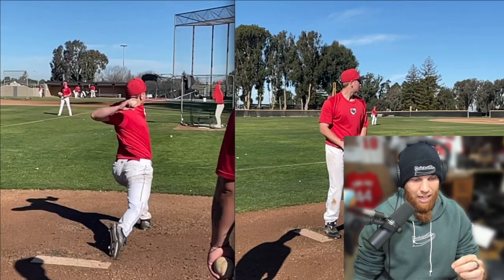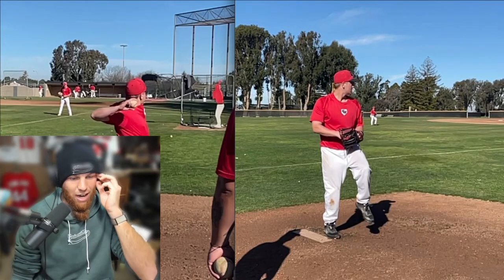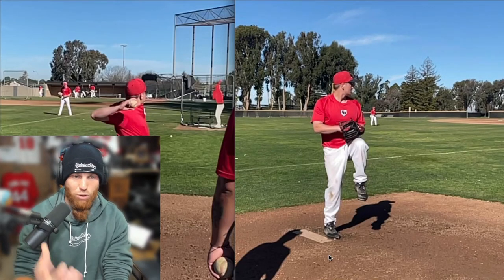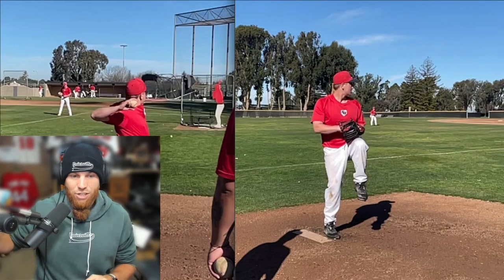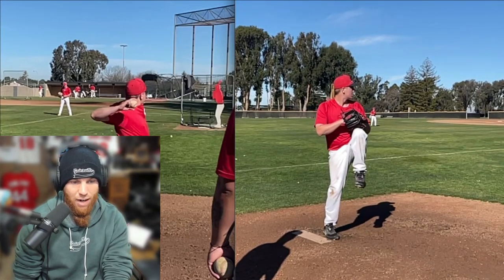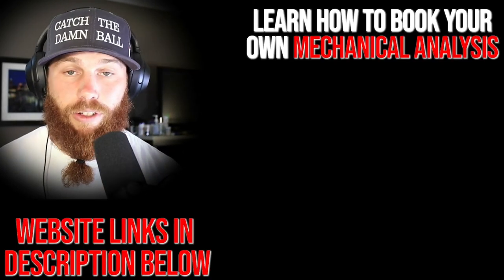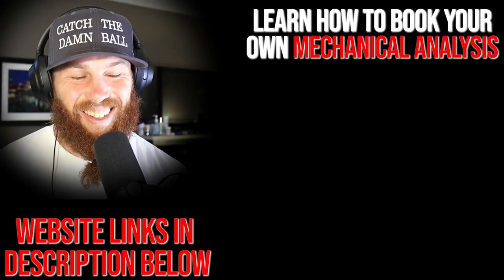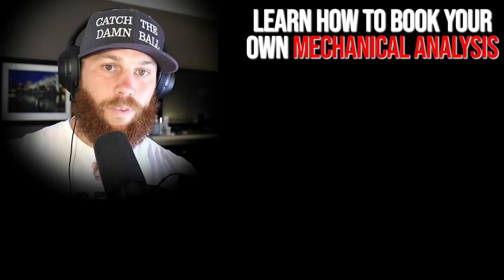Personal Identification System Explained + Accelerator Screening | MECHANICAL ANALYSIS